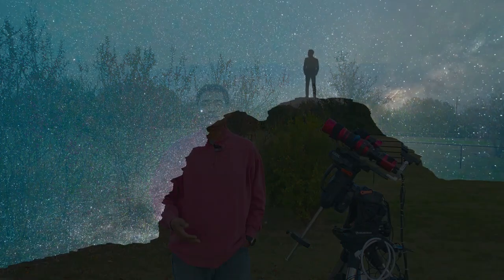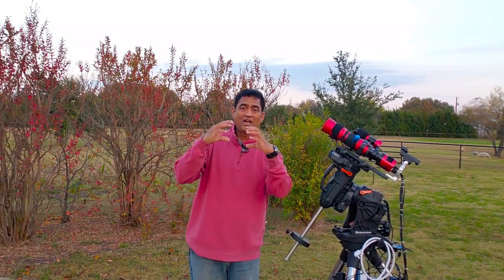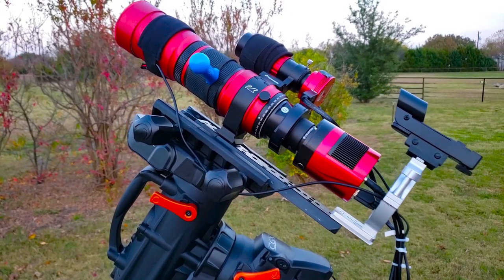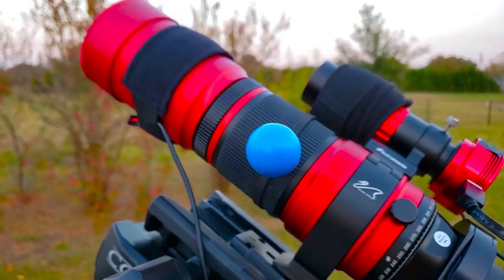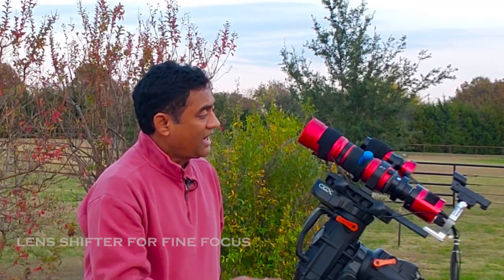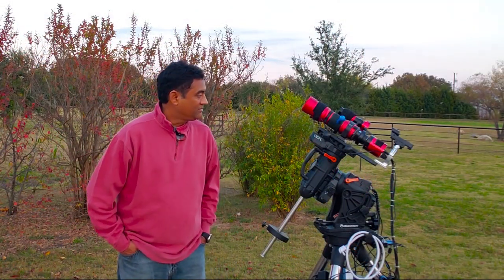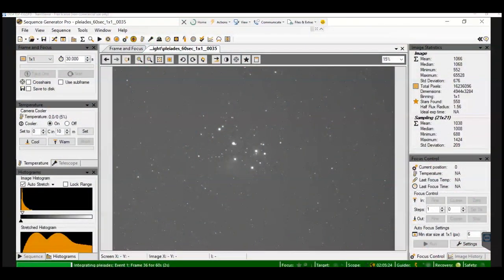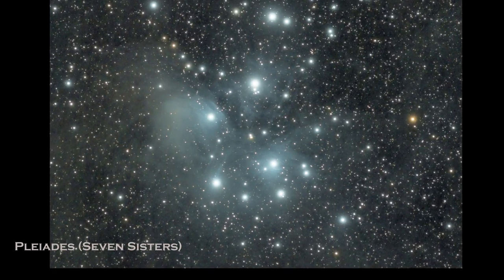Pleiades | Seven Sisters| through my telescope William Optics RedCat 51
The Pleiades were the seven daughters of the titan Atlas and the sea-nymph Pleione born on Mount Cyllene. They were the sisters of Calypso, Hyas, the Hyades, and the Hesperides. Together with the seven Hyades, they were called the Atlantides, Dodonides, or Nysiades, nursemaids, and teachers to the infant Dionysus. They were thought to have been translated to the night sky as a cluster of stars, the Pleiades, and were associated with rain.

I wanted to show you the Pleiades through my telescope - William Optics Redcat.  I hope you enjoy it.

fine focus

Regards,
Ray